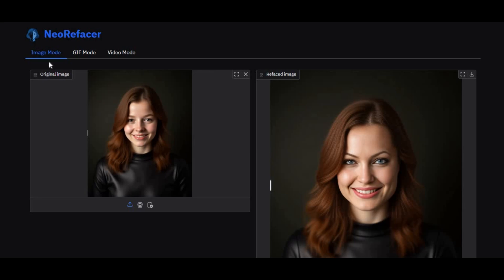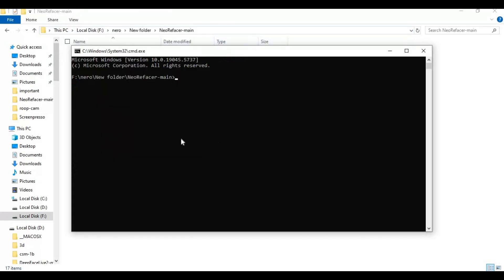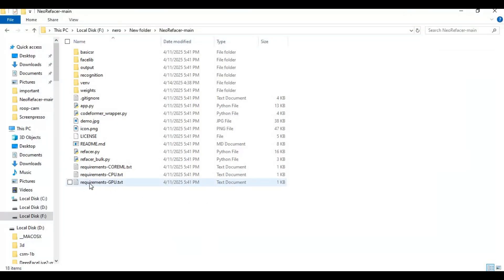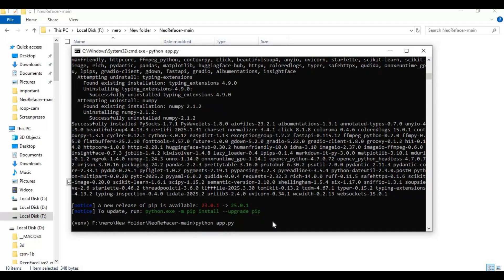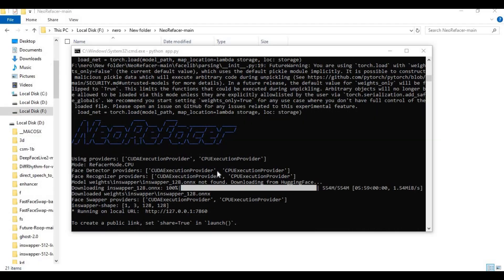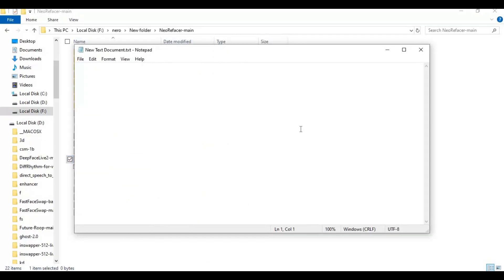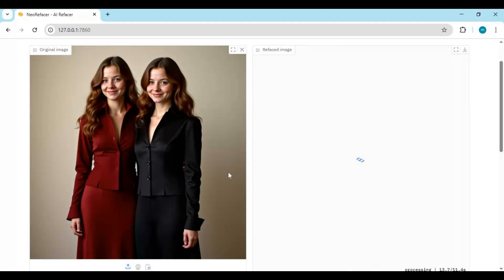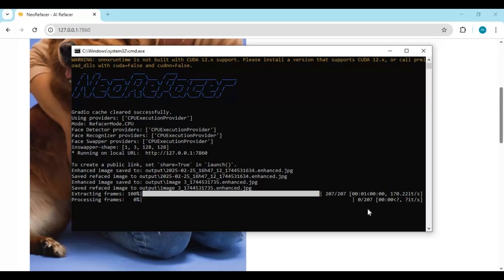New Multi FaceSwap Tool: Swap Up to 8 Faces at Once | Fast & Realistic GPU Installation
🔥 Introducing the ultimate Multi FaceSwap tool ! Swap faces of up to 8 people simultaneously in photos and videos. Perfect for group edits, realistic swaps, and pro-level results in just a few clicks!

✅ Full GPU Acceleration for FAST processing
✅ Realistic & Smooth Face Swapping
✅ Works with Videos & Images & GIfs
✅ Great for creators, editors, and meme lovers!